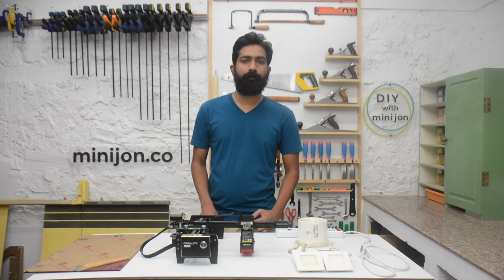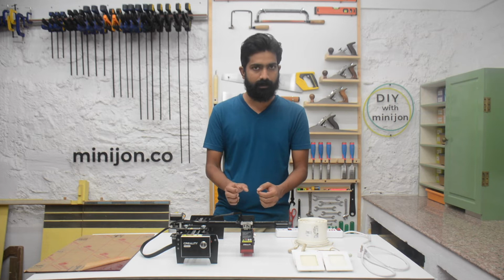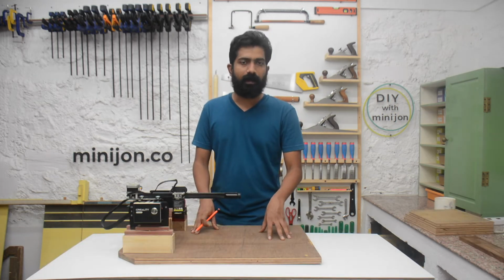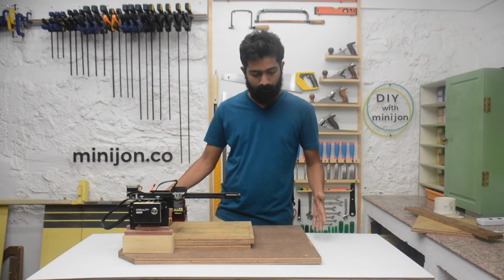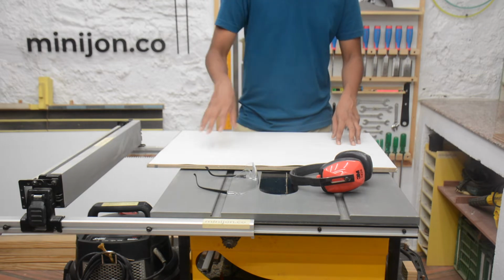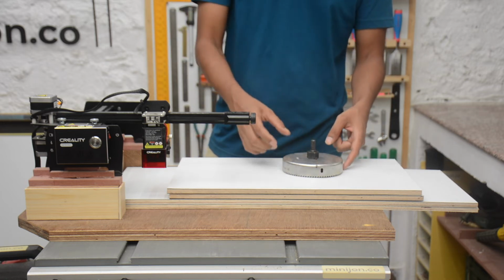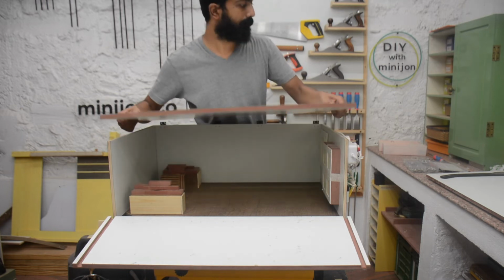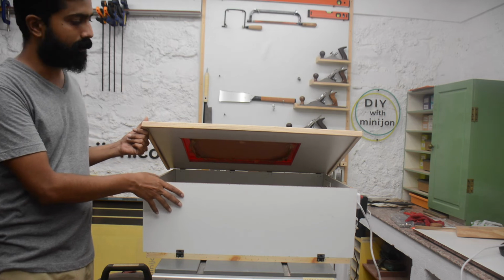laser enclosure DIY | laser safety box | creality cv 01 pro | creality falcon | ortur laser master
Quick and easy to build laser enclosure box for creality cv 01 pro. DIY laser enclosure box in plywood or MDF.

learn to make a simple box to keep yourself safe from laser engraver and to protect it from workshop dust.